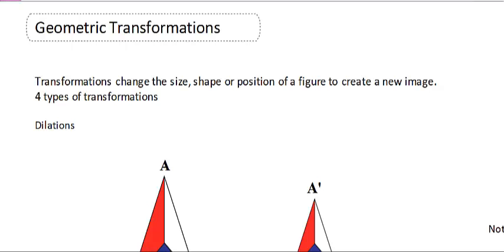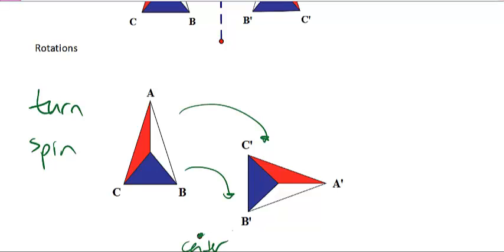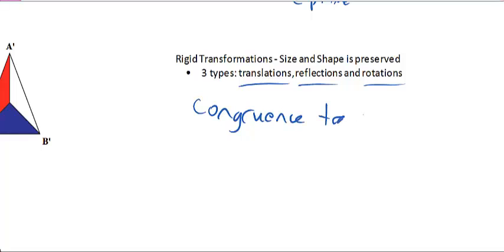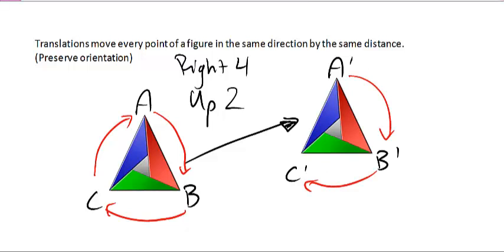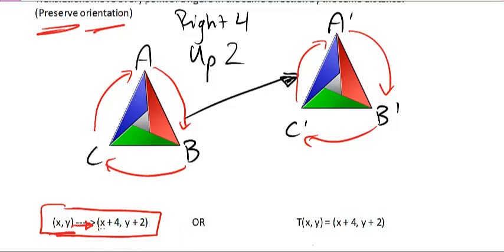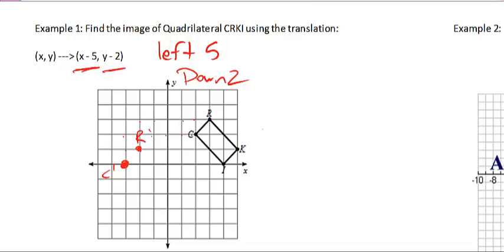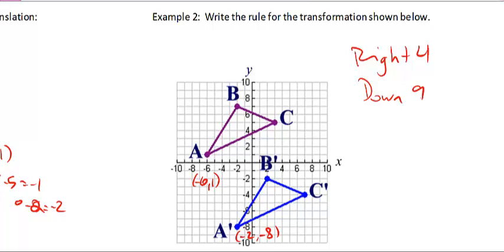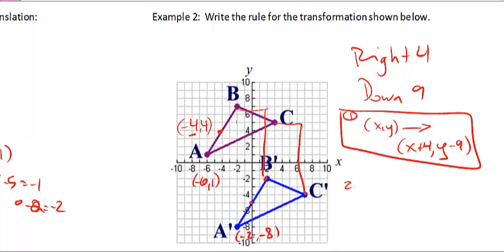Introduction to Transformations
Basic introduction to transformations.  Emphasis on translations and rigid transformations.